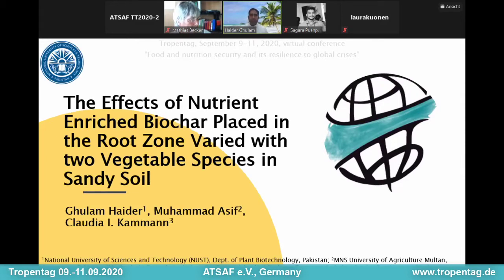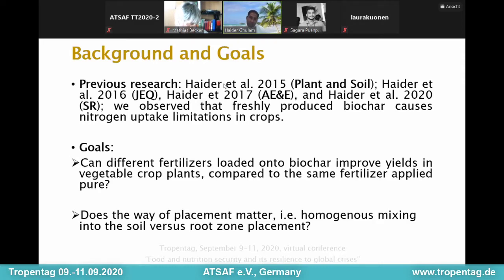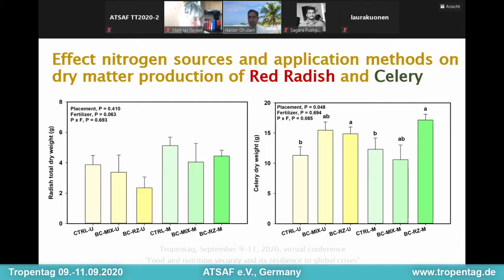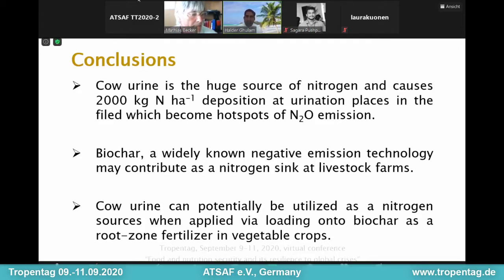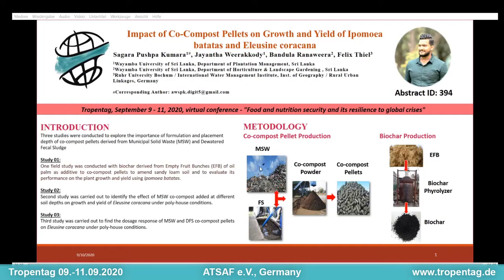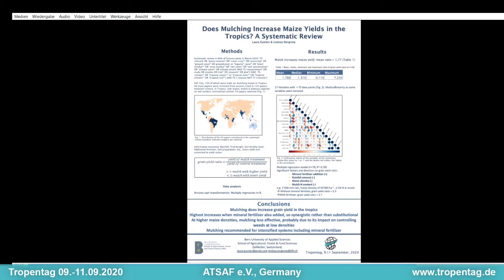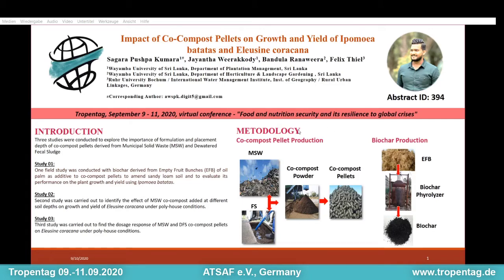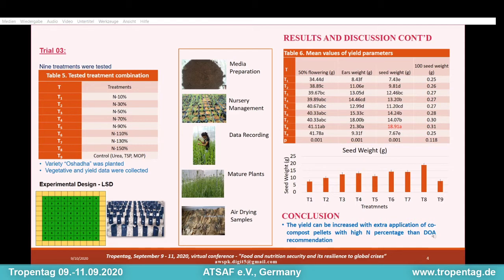Tropentag Day 2 - Room B - Organic amendments - Poster Session